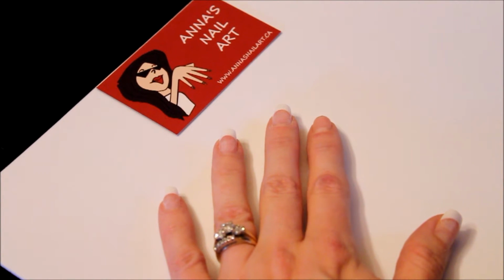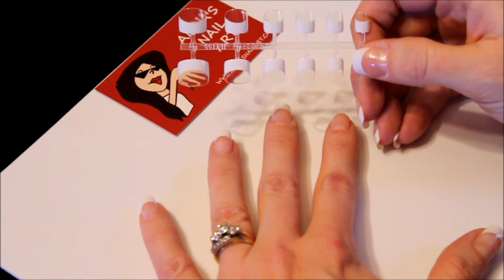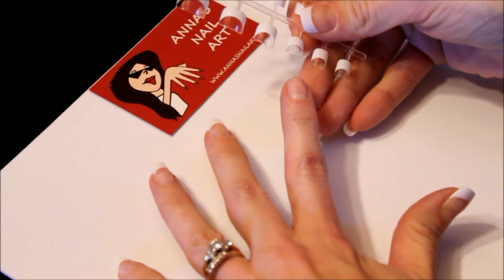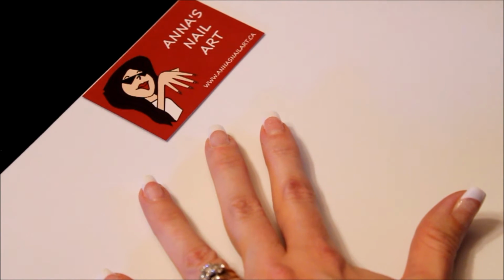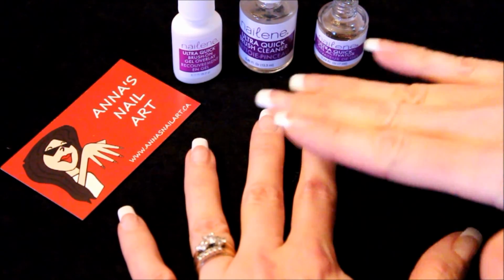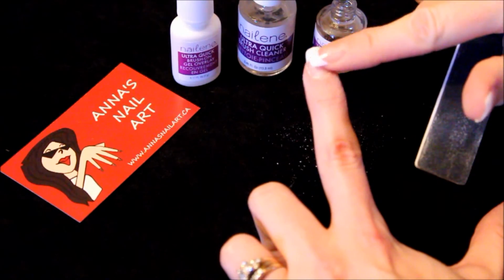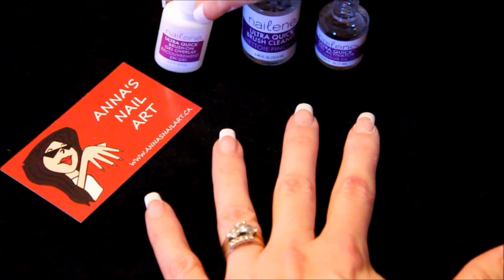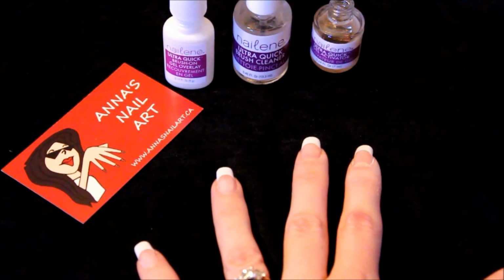Anna's Nail Art - Gel Nail Tip Preparation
How to apply nail art tips to your fingernails with gel nail art formula.